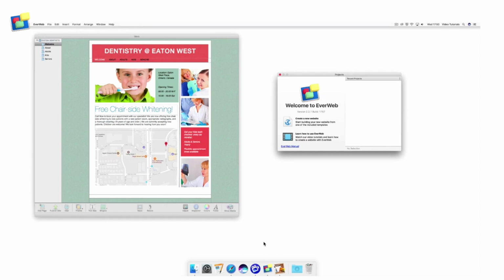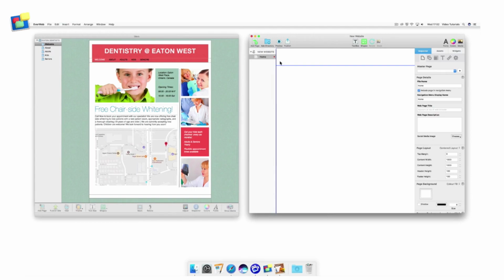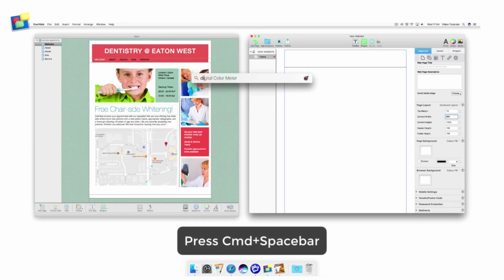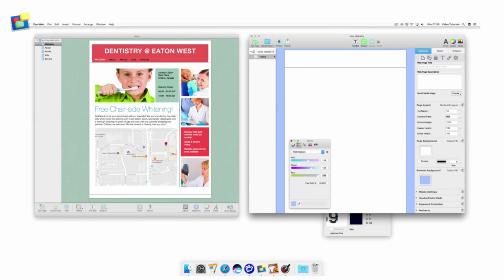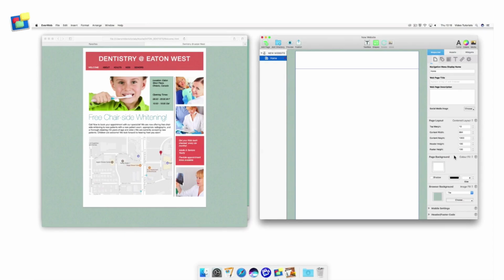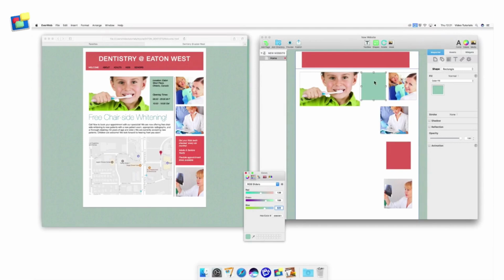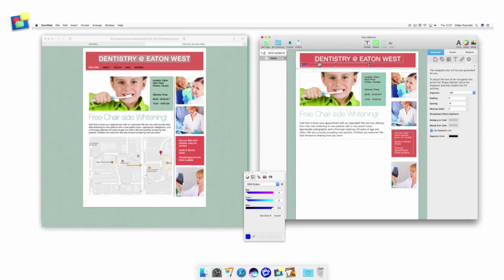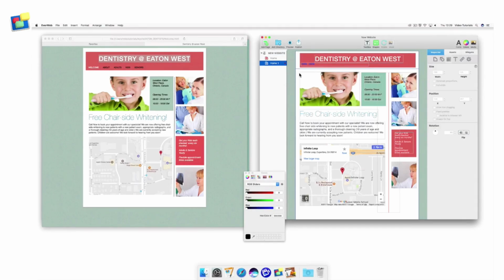Rebuilding iWeb Websites in EverWeb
NOTE: This video improves the sound of an existing iWeb to EverWeb Rebuilding video.

Upgrade from iWeb to EverWeb today and take advantage of the all new EverWeb features!

This tutorial is going to show you how to re-create an iWeb made website in EverWeb.

As iWeb creates a website in a unique way, there is really no program that will allow you to import an iWeb site into a different website builder.

 I’m going to assume that you want to have pretty much the same looking website in EverWeb as you do in iWeb.

On the left, we have an iWeb site. As we are going to be rebuilding our website, we will start by using the ‘Blank’ template in EverWeb.

First click on the ‘Create a new website’ button, select the ‘Blank’ template then the ‘Home’ page style and click ‘Select’.

Now in iWeb, click on the ‘Inspector’ button, then the ‘Page’ tab, and then the ‘Layout’ tab.

There are two numbers to take from iWeb to use in EverWeb.  The first is the ‘Top and Bottom Padding’ number which is used as the ‘Top Margin’ in EverWeb. The second number is the ‘Content Width value in this example 684 is used as the ‘Content Width’ field in EverWeb.

Now let’s set the Page and Browser Background. If your Page Background in iWeb is white, leave this as is. If it is a different colour, change it in EverWeb by clicking on the color swatch in the ‘Page Background’ heading and selecting the color you want.

The same approach is used for the Browser Background.

If your iWeb website uses a tiled image file as its Browser Background, we can set this up in EverWeb as well.

First, publish your iWeb website to a local folder, and select ‘View Site Now’ at the end of the process. We'll come back to this later.

Now for the tiled background, we go back in to EverWeb and select ‘Browser Background’. Where you see ‘Color Fill’, we are going to change this to ‘Image Fill’.  Choose to ‘Choose a File’ and select ‘Choose’ again and navigate to the location of the image file on your then select it.

Although you do not see any change, the color fill has been replaced with a tiled image file.

Now we'll copy and paste the rest of the page contents over from our browser. We can start by dragging and dropping images from our browser directly into the Editor Window in EverWeb.

As you can see here I'm dragging and dropping four separate images into EverWeb into the approximate places where i want them to be. You'll notice that there are three shapes in the browser. I am going to recreate these directly in EverWeb.

I am going to do this using the ‘Shapes’ button in the Toolbar.  Click on the rectangular shape and the shape appears in the main body area. Drag and drop this to where you want it and resize it as you wish.

If I want I can copy this shape using cmd+C to copy and Cmd+V
to place. I can drag and drop this to where I want it.

Here you can see I have created a third shape which I am going to elongate and make less deep as this is going to be my shape in the Header area.

To move it, hold the Command key down and drag and drop the shape from the main body area into the Header area.

To complete the work with shapes use the Digital Color Meter to change the color of each shape to match those you see in the browser on the left.  Now you can see the results of my work.

The last task we need to complete is the copying and pasting of all of the text from the browser in to EverWeb. Once we have taken over the text, restyle the text as required, We have almost finished the task.

The first thing I am going to do is copy and paste the title from iWeb in to EverWeb. When I copy and paste, I then just resize the box and drag and drop the title in to the Header area, again holding the Command key down in the process.

The next thing I am going to do is add in the menu by using EverWeb’s own widget. In the Widgets tab I just drag and drop the Navigation Menu widget onto my page and move it in to place. Check out our YouTube videos on the Navigation Menu that covers everything you need to know about how to use and customize it.

Now I drag and drop the Google Maps widget onto my page, type in the address that I want displayed and arrange the map as I want it to look.

Finally add in the vertical line that separates the main content from the side bar content.

I add the line shape using the line shape from the Shapes button in the Toolbar. Next, I rotate the line so that it is vertical using the Metrics Inspector to rotate the line 90 degrees, Change the color id required using the Shapes Tab, and then extend the shape so it is the length I want it to be.

My page is now complete. You can Duplicate this page in EverWeb and use it to recreate the other iWeb pages from your site in EverWeb.

Depending on how large your site is, this can take you some time, so checkout our videos on Master Pages to help speed up the process.

If your iWeb site has a blog, check out our YouTube videos for more information.